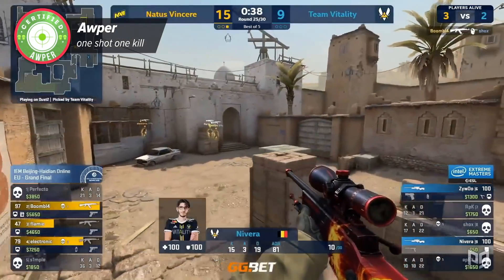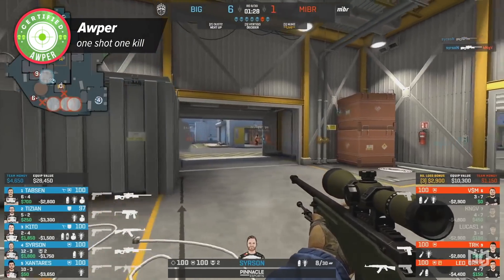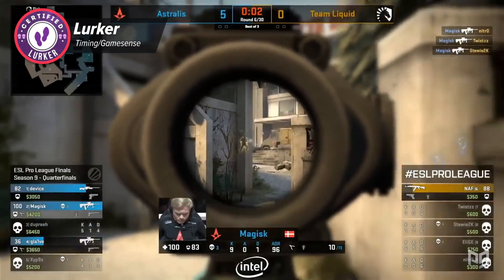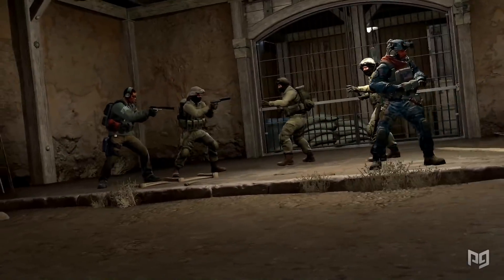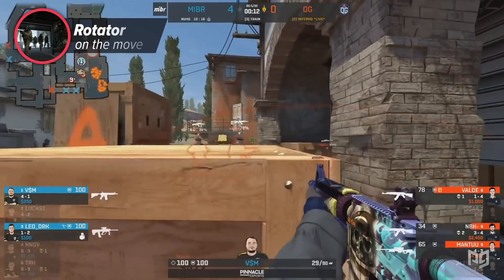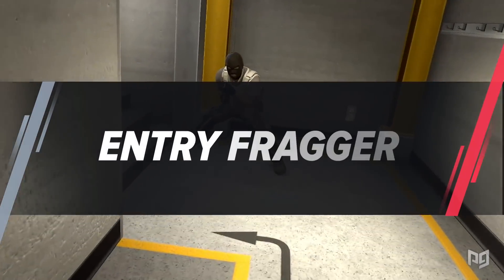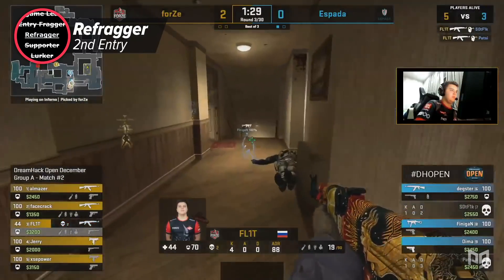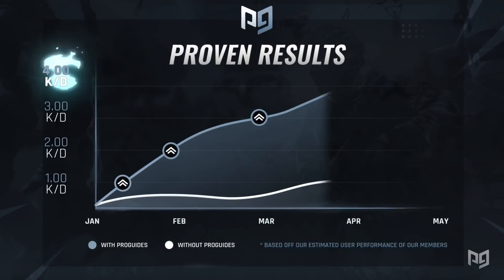How to Find Your PERFECT Role in CS:GO - EP #2